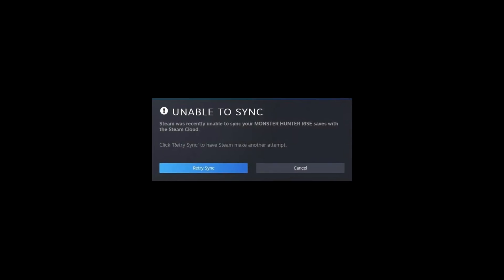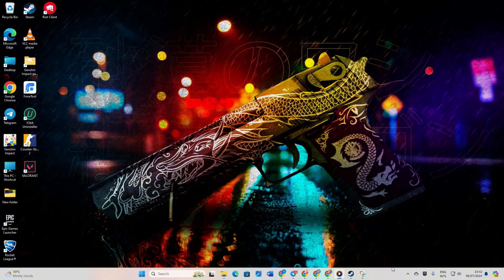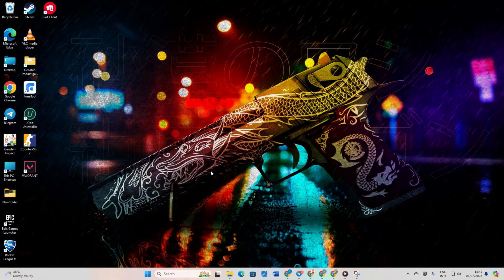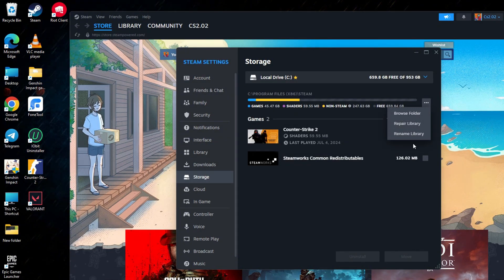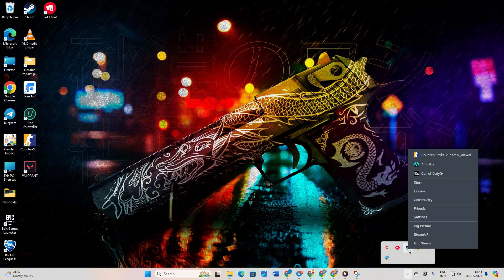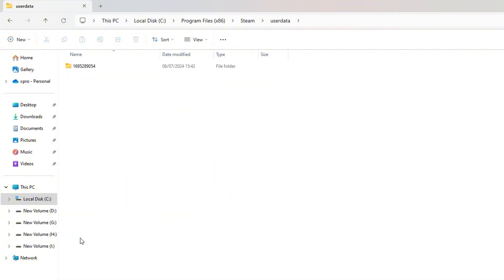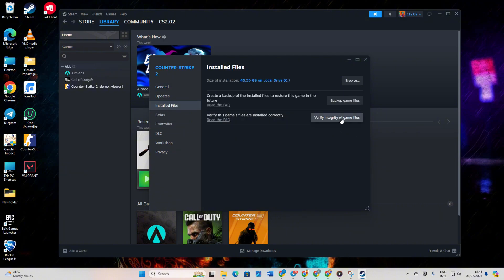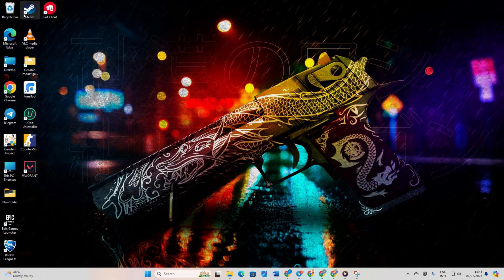How to Fix 'Unable to Sync' Steam Cloud Error Message When Launching CS2 or other games on PC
Getting Steam "Unable to sync" cloud status when launching CS2 on your PC? Well, this is not a big issue. Watch this video till the end because in this video, I've covered how you can solve steam cloud synchronization not working issue in Counter Strike 2 on your PC. By fixing this Steam's unable to sync files with the steam cloud when launching error in CS2, it ensures your game progress is consistently backed up on Steam's servers. This way, you won't lose your hard-earned achievements or campaign saves if your computer crashes or you switch to another device. Plus, it gives you to pick up your CS2 experience seamlessly on any PC with Steam installed, as your save data will be downloaded automatically. This is especially useful if you play CS2 on multiple computers.

To overcome unable to sync files not working problem in Counter Strike 2, you have to watch this video completely.